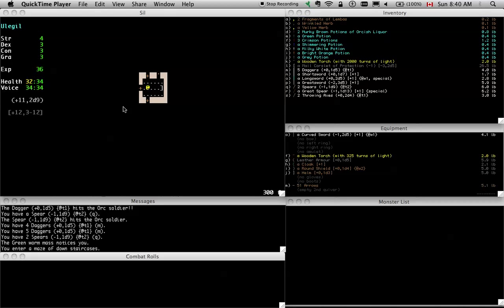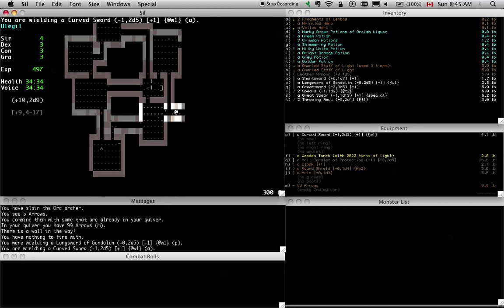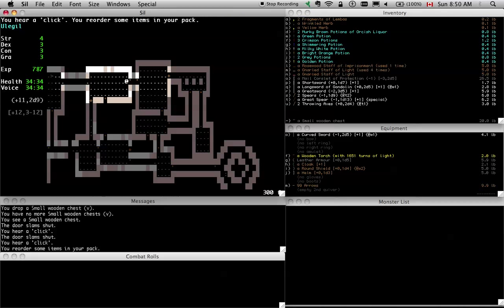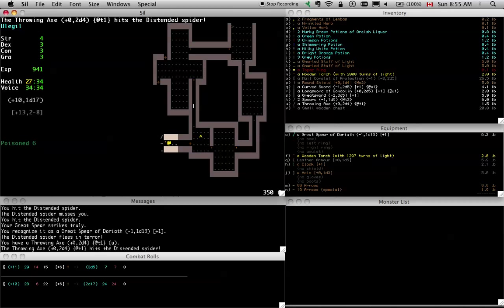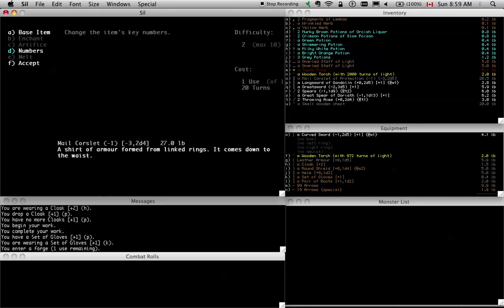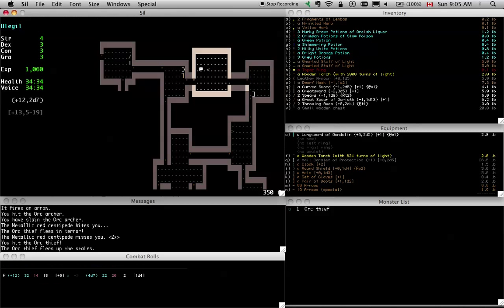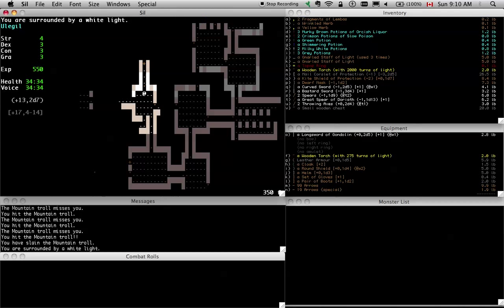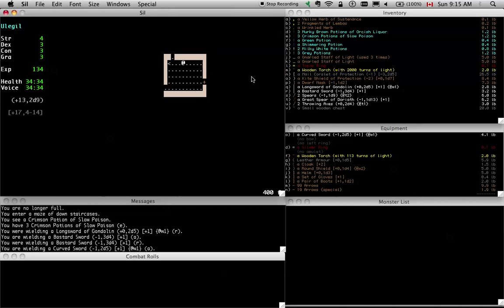Sil Screencast 30: Beefcake build part 2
In which the easy part ends, and I have both an glut and dearth of light. Also, ZOMG ARCHERS.